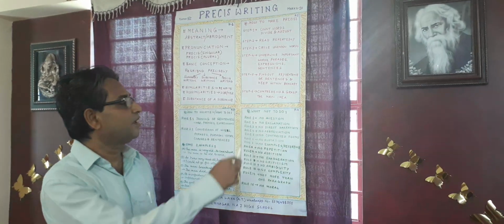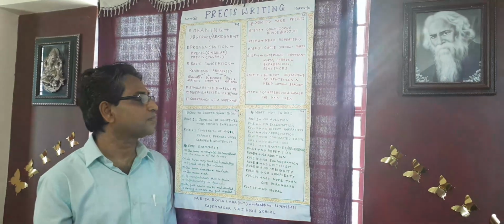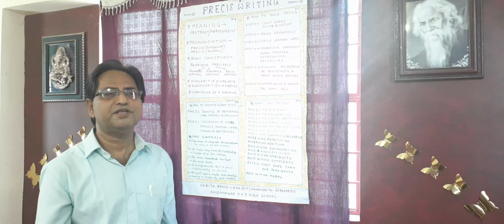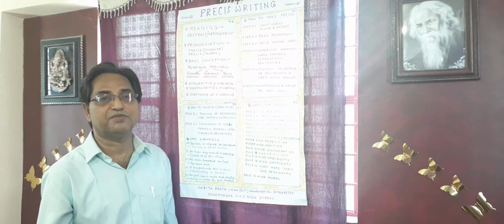Precis writing /Sabitabrata Laha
HS course marks 10, how to make precis, basic conception of making precis, the fundamental principles step by step,
Sabitabrata Laha
Teacher of English.